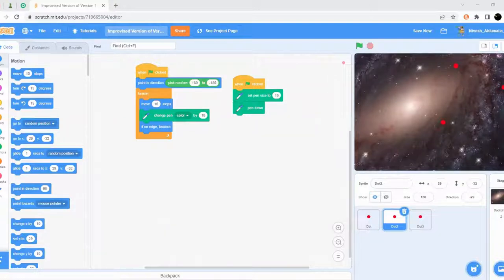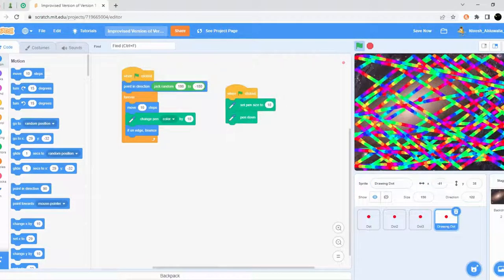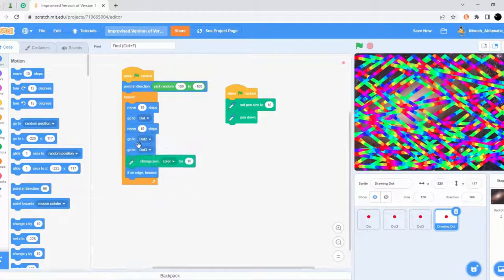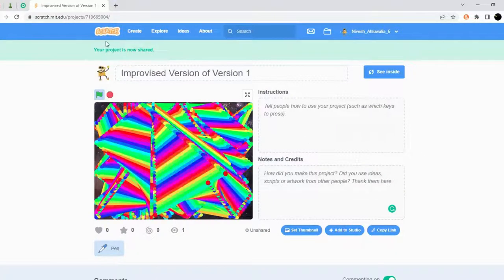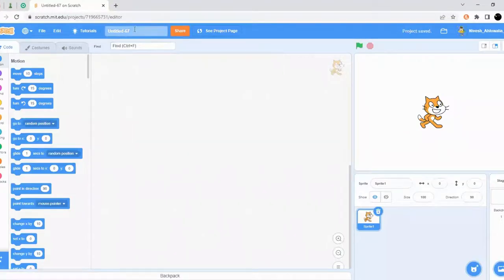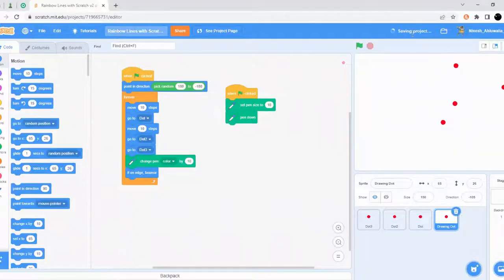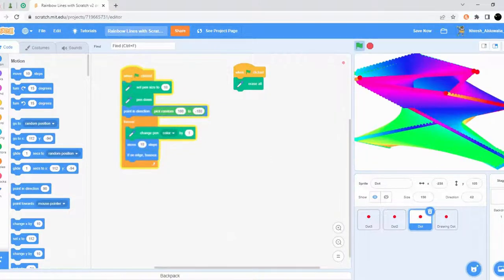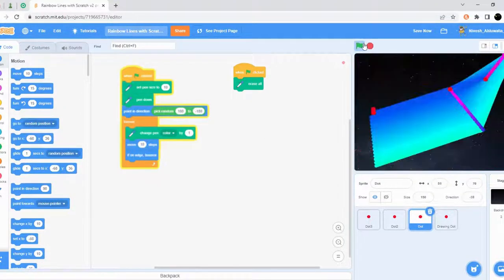Improvised version of v1 and v2 of rainbow lines in Scratch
Chapters:
Intro = 0:00-0:07
Improvised version of version 1- 0:08 -2:06
Version2-2:30-3:49